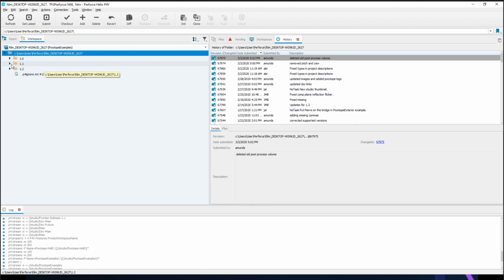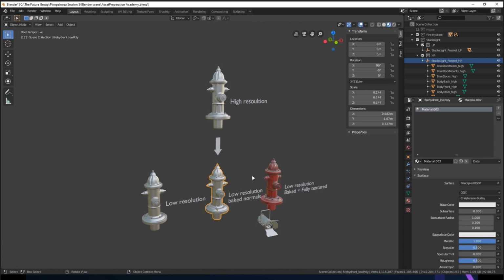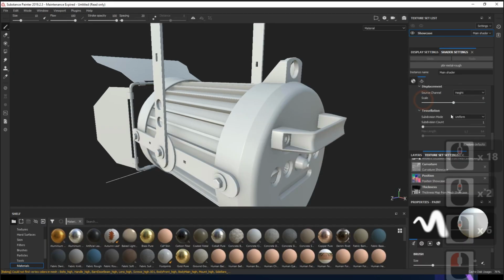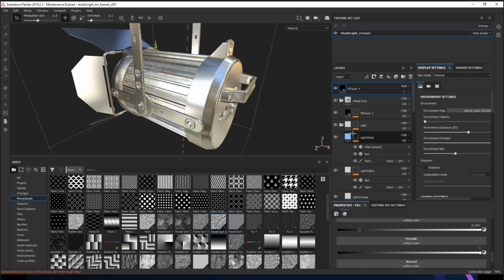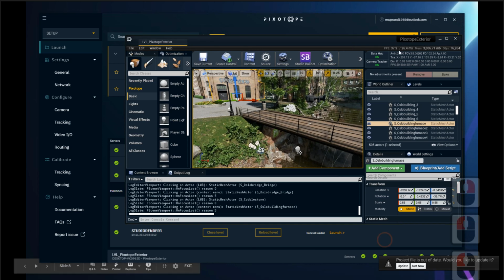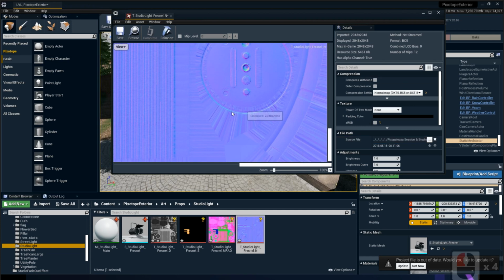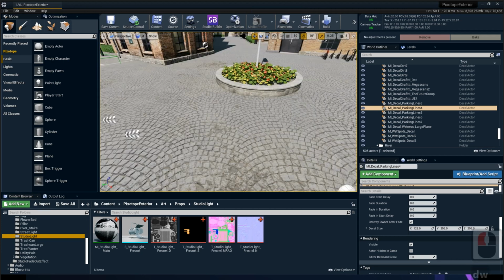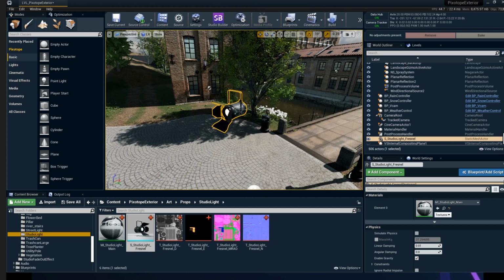5. Europe APAC Session 5 Workflow-record